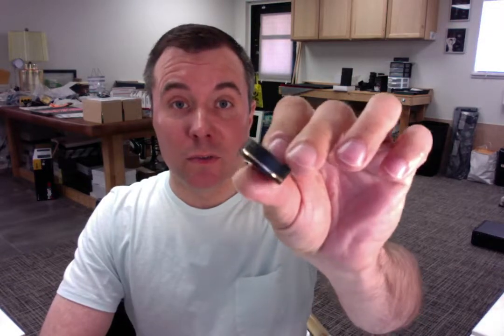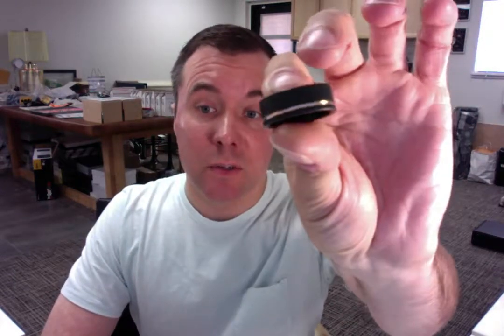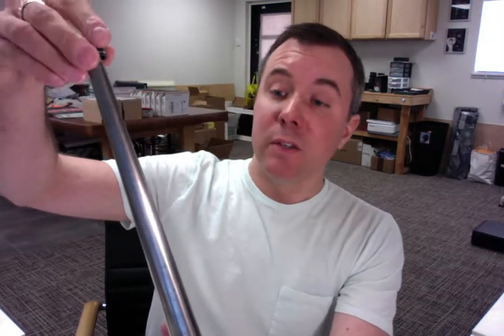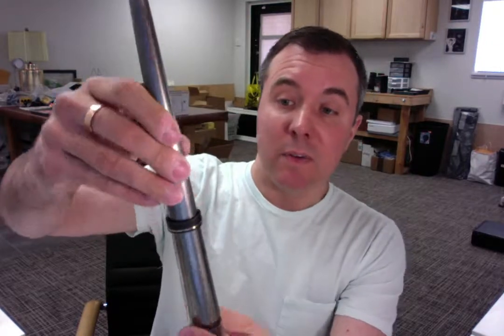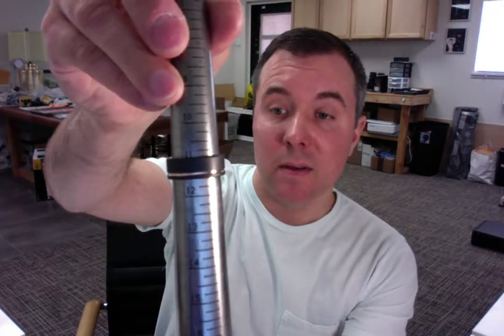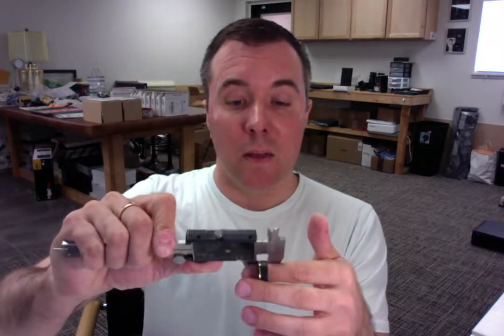Cristiana B. Thank You and Quality Review of Spexton Black Zirconium Rose Gold Ring